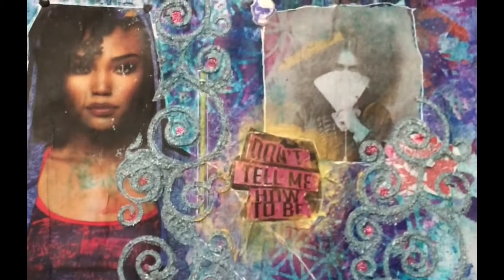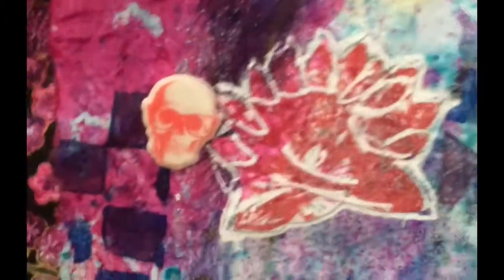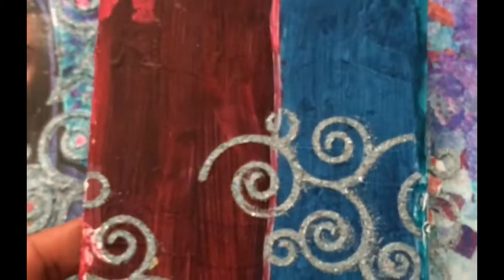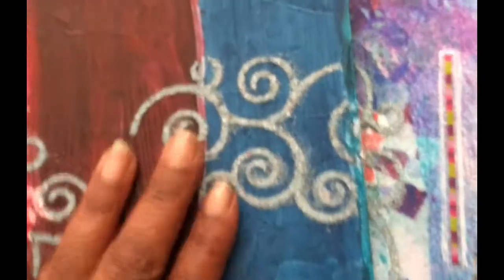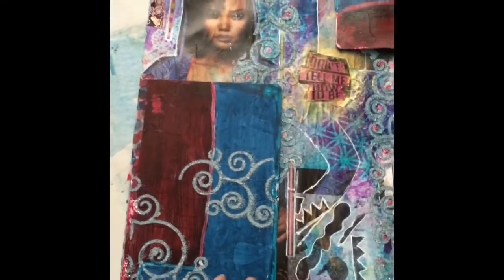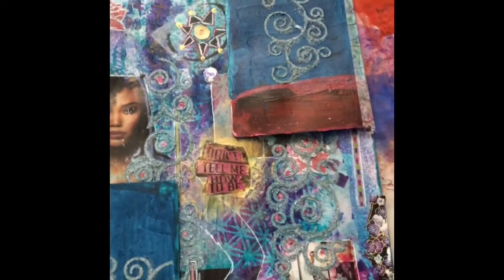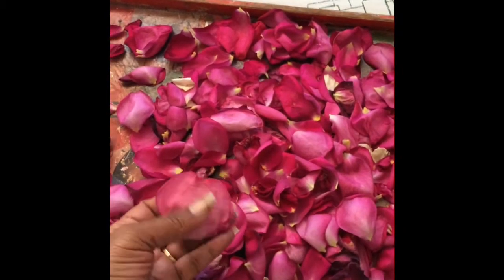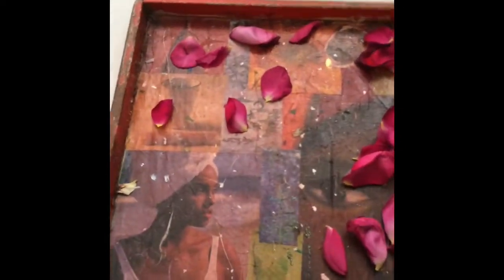love summer art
Serene inspired mix media